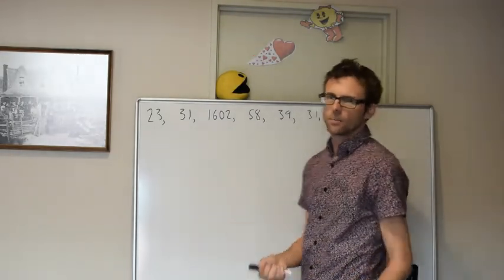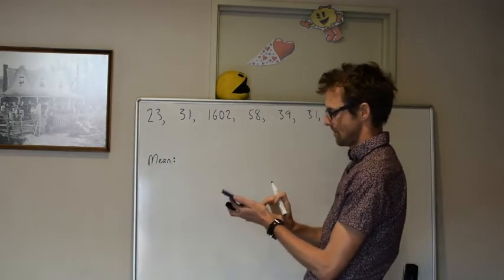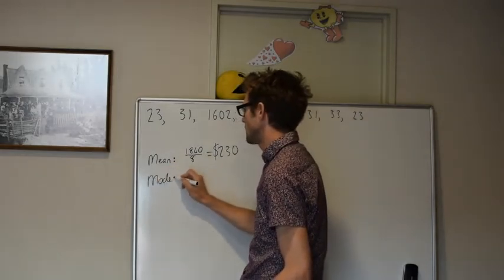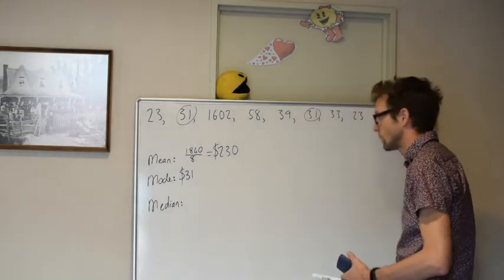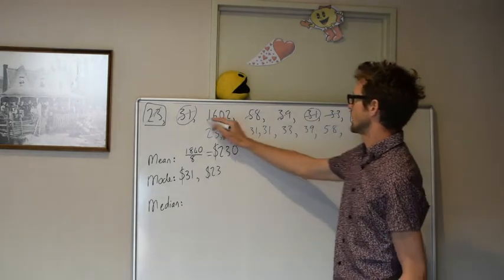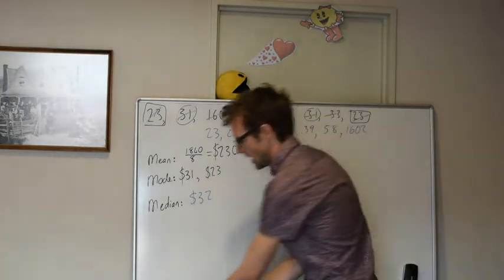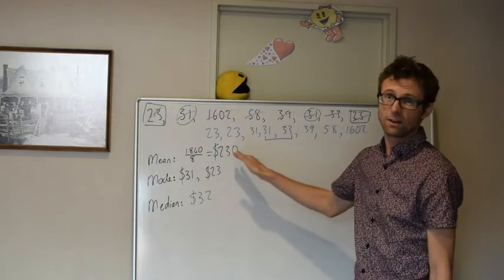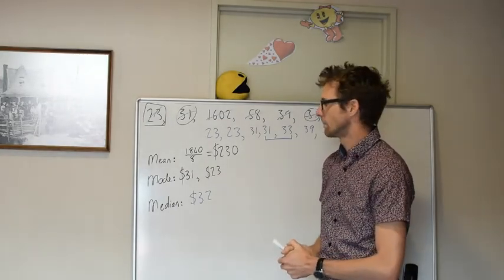Year 9 Statistics 6I Comparing Measures of spread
Here we will see how extreme values can distort means while the median remains unaffected.